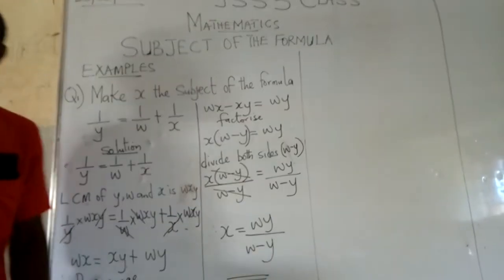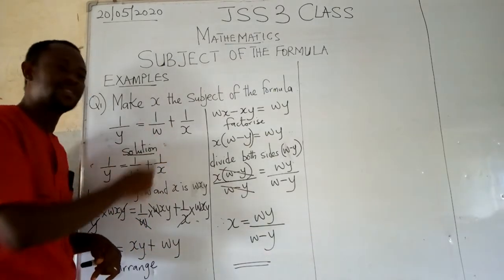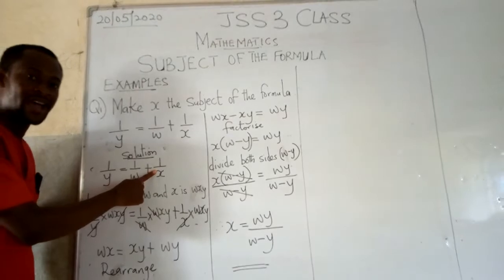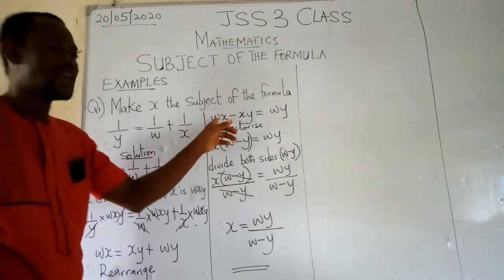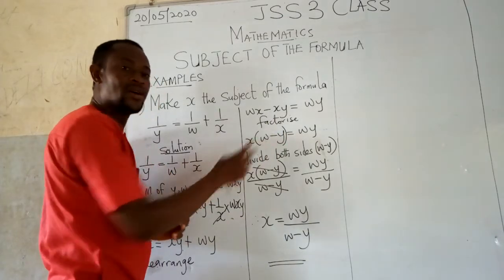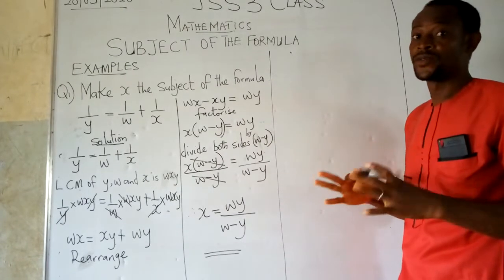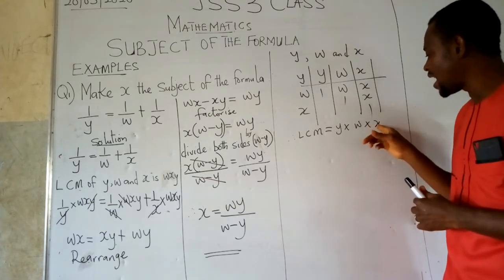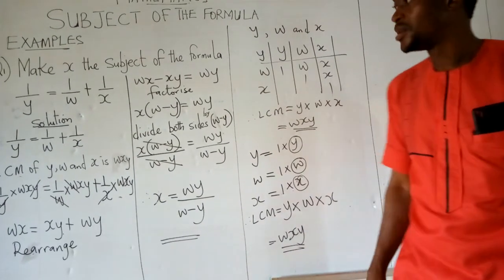JSS3 Maths Day 8 Part 1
Subject of The Formula